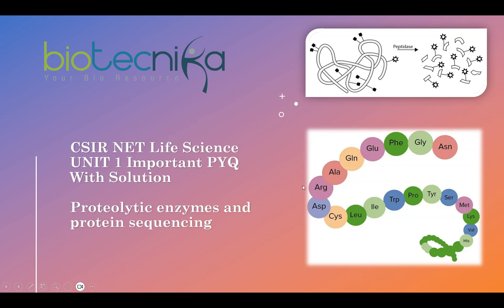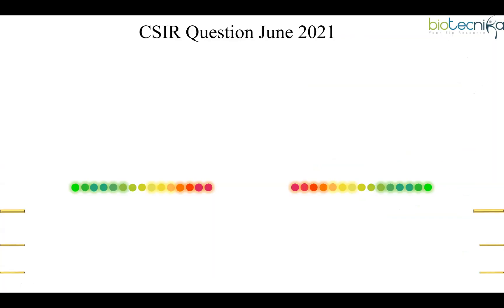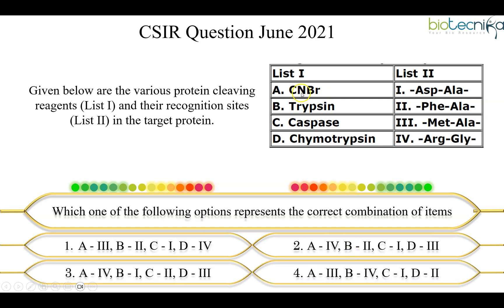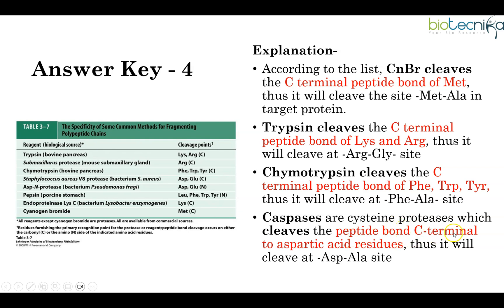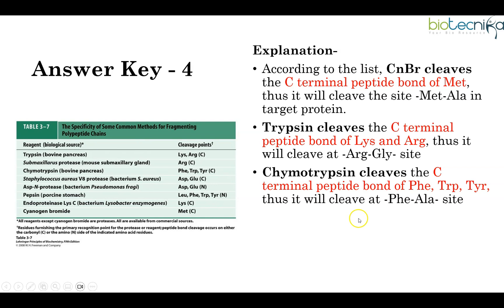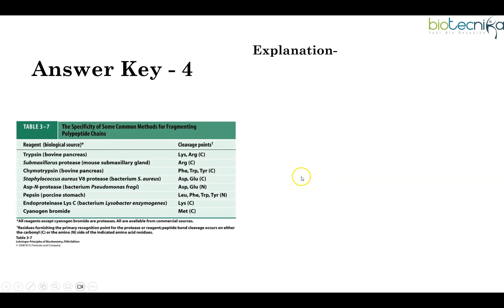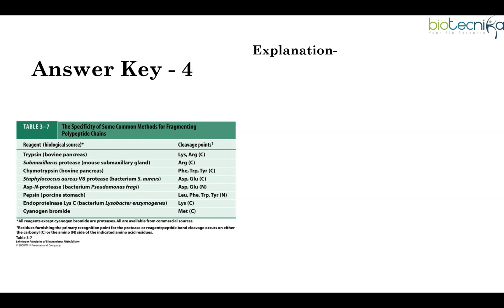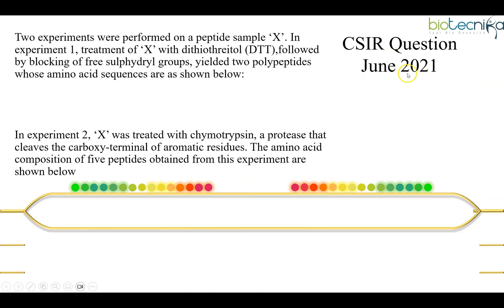Proteolytic Enzymes & Protein Sequencing - CSIR NET Life Science UNIT 1 Important PYQ Lecture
Welcome to our CSIR NET Life Science lecture series! In this video, we delve into the crucial topics of proteolytic enzymes and protein sequencing, which are essential for mastering UNIT 1. This lecture covers important Previous Year Questions (PYQs) that are vital for your CSIR NET exam preparation.

🔬 What You'll Learn:

- The role and mechanism of proteolytic enzymes
- Detailed steps of protein sequencing
- Key concepts and applications in life sciences
- Strategies to tackle PYQs effectively

📚 Why Watch This Lecture?

- Expert insights into fundamental concepts
- Detailed explanations to enhance your understanding
- Tips and tricks to score higher in the CSIR NET exam